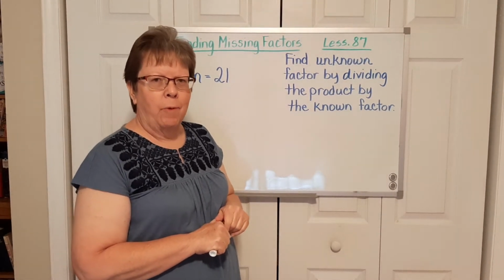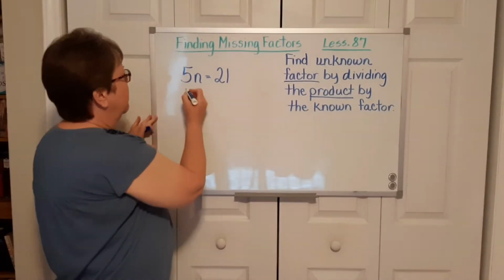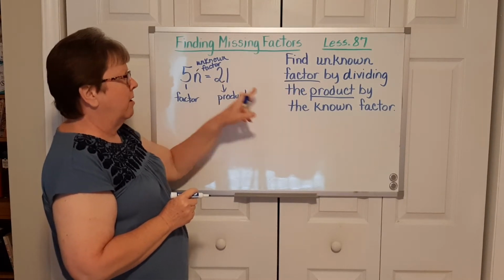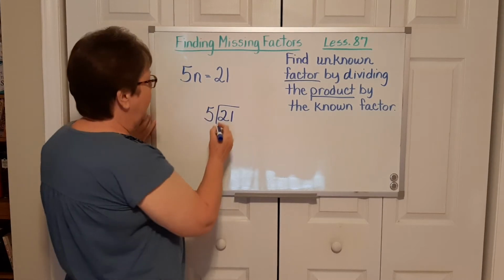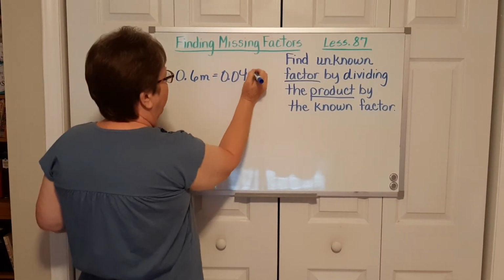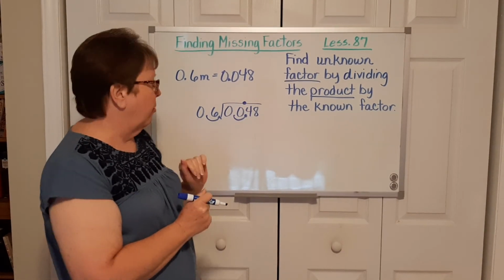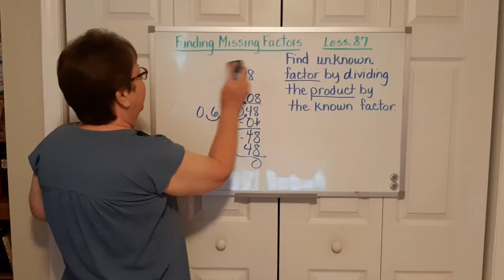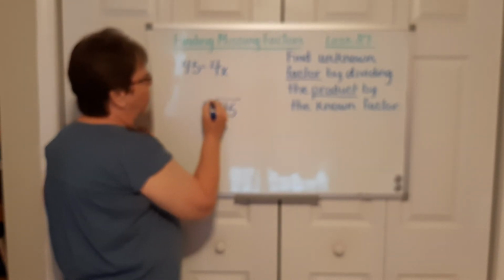Lesson 87: Finding Missing Factors